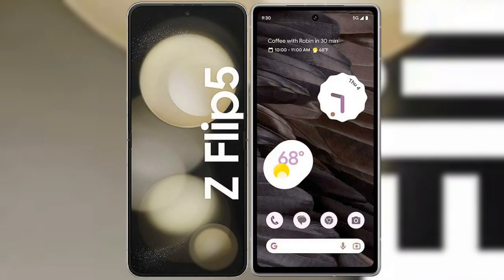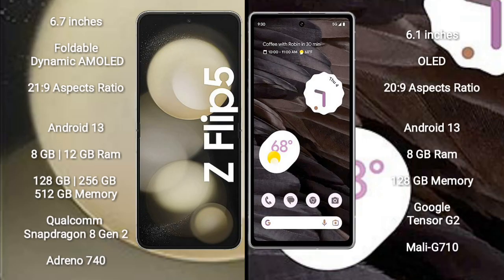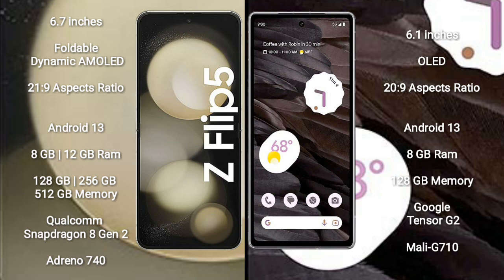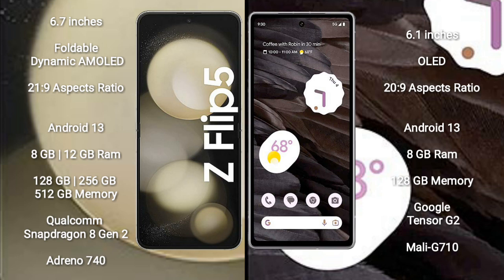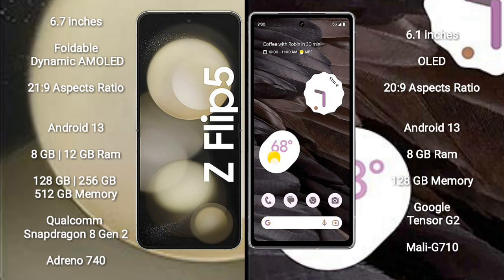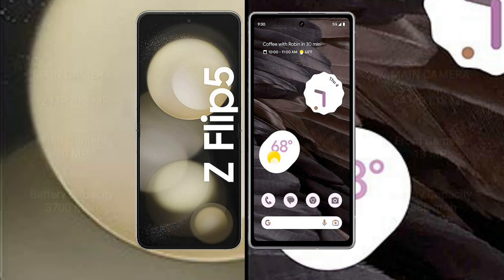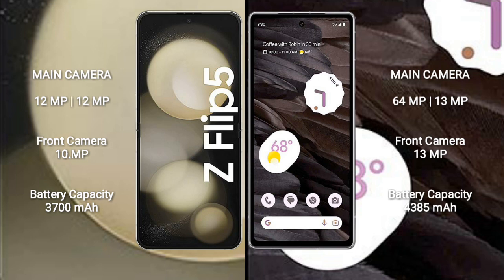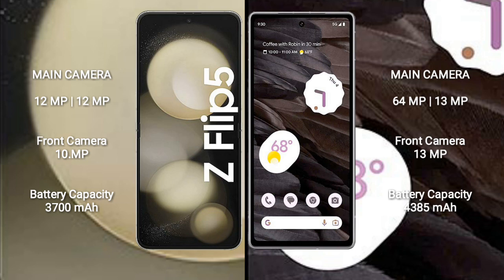Samsung Galaxy Z Flip 5 vs Google Pixel 7A Review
galaxy z flip 5 vs pixel 7a